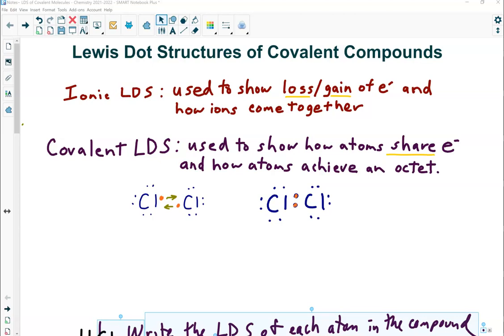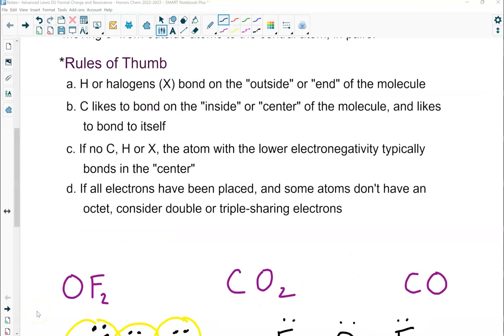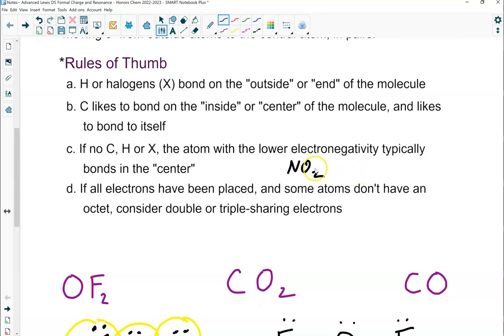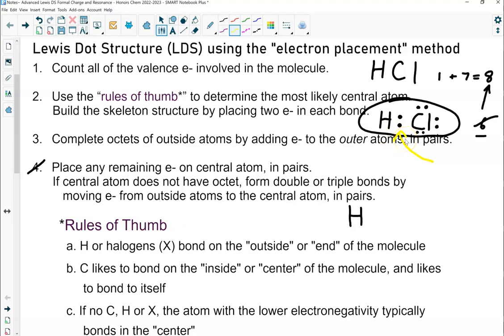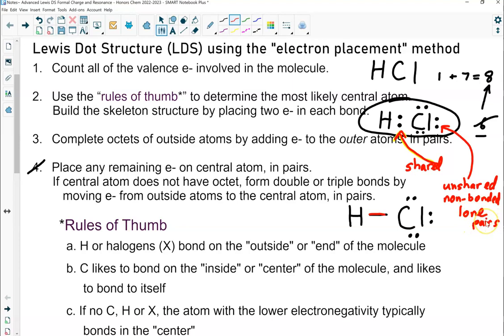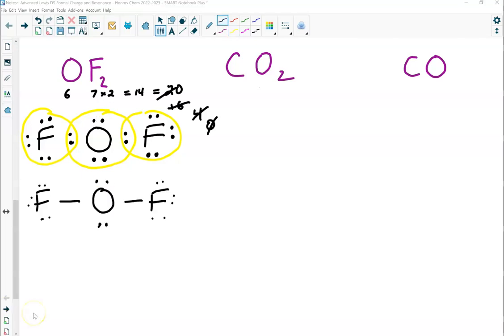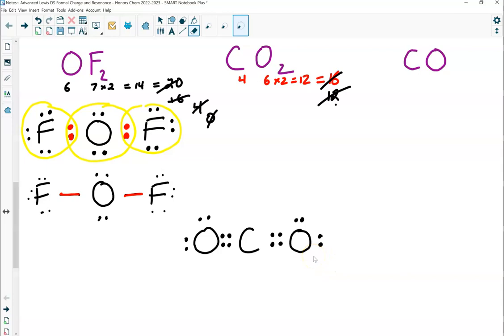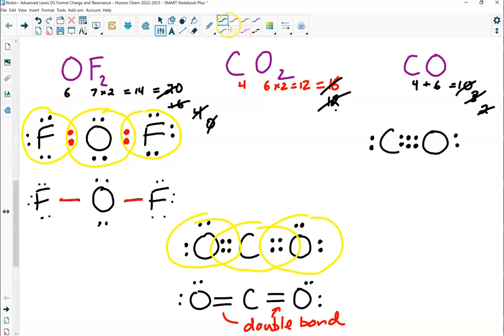Lewis Dot Diagrams for Covalent Compounds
This video goes through the steps for writing the Lewis dot diagrams (Lewis dot structures/electron dot diagrams) for covalent compounds.  The steps are illustrated by four different examples.